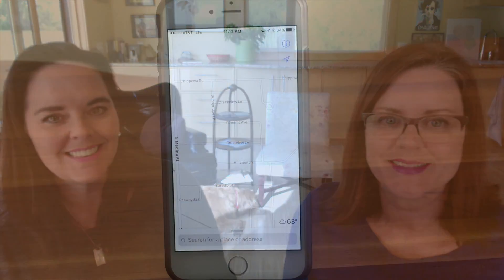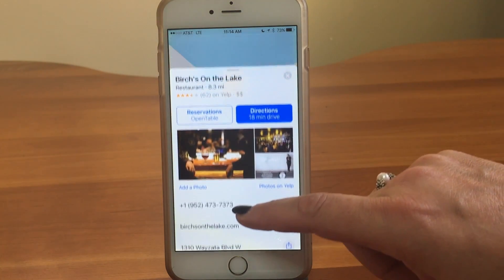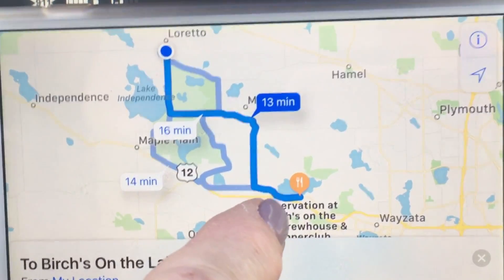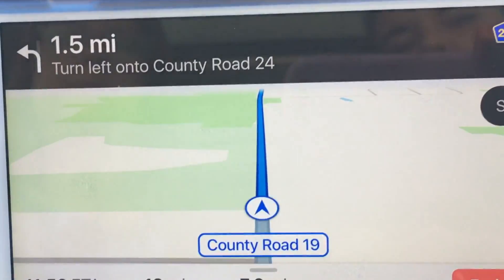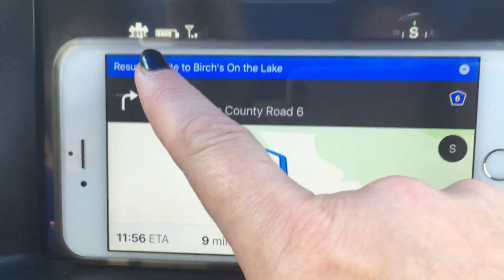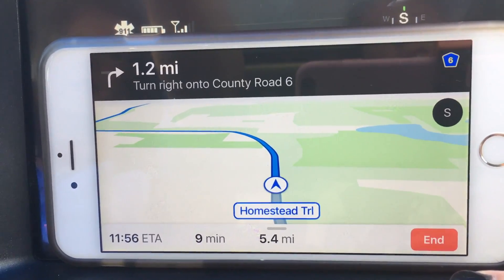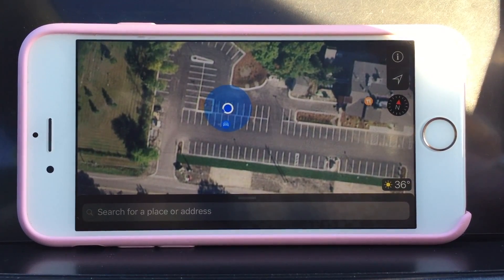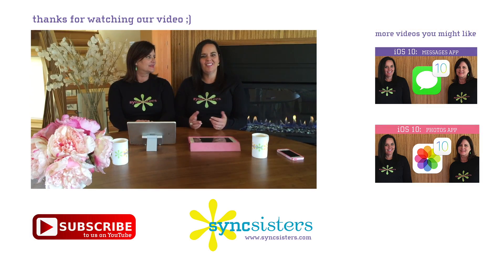iOS 10 - Maps App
Navigating while driving has never been easier than when using the new iOS 10 Maps App, and this video shows how to use it on iPhone / iPad. Features on the screen are bold, clear & easy to use - especially while driving. One of the best new features is Parked Car - never be stumped as to where you left your car again! Need to get a ride? Book a table? Thanks to the new iOS 10 App Integration you can access apps like Uber, Open Table & Yelp from right within Maps.